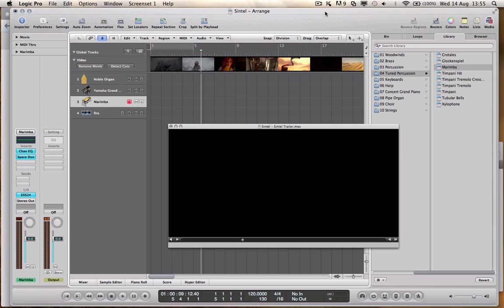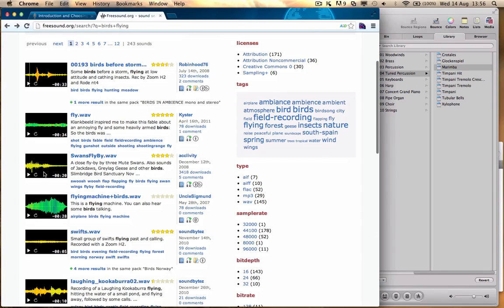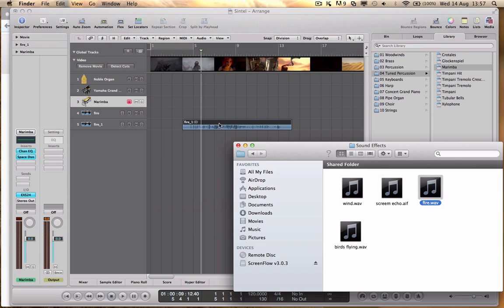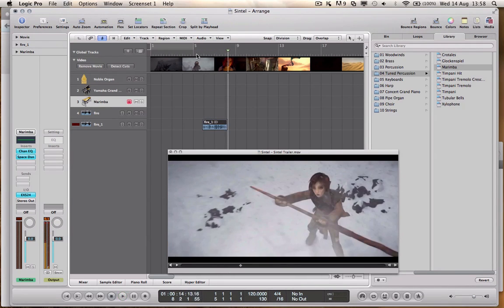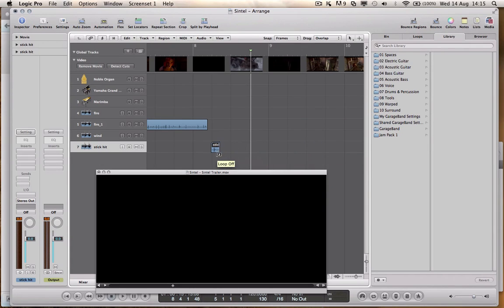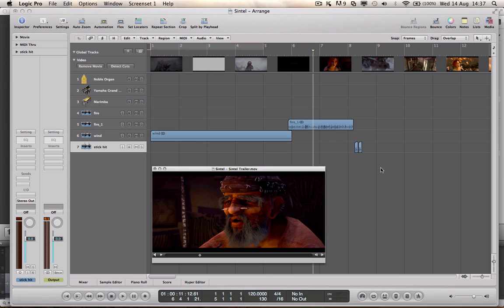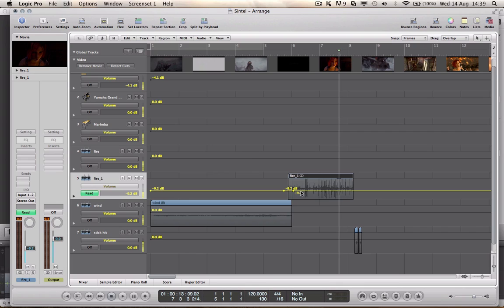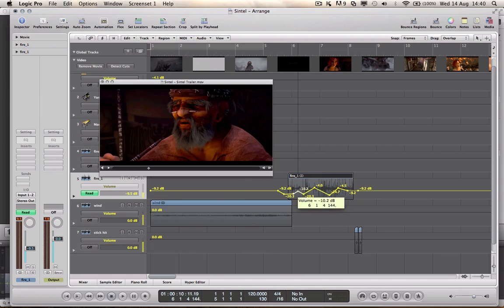2. sound fx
This video is part of the Composing music for film course. Here is the link to the full lesson: